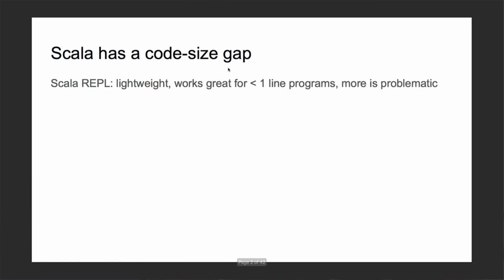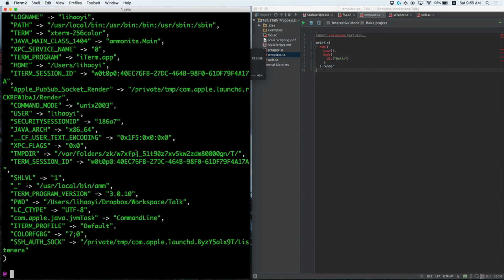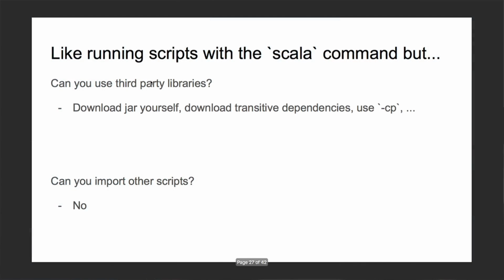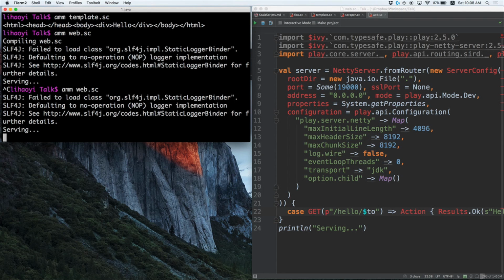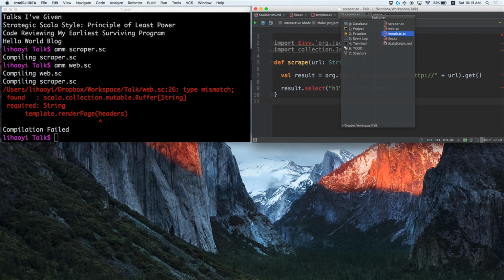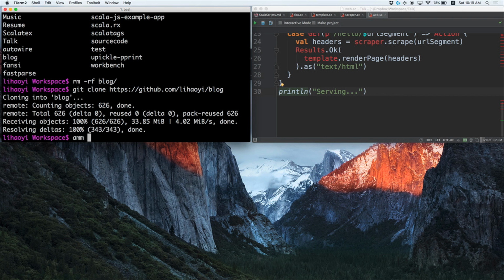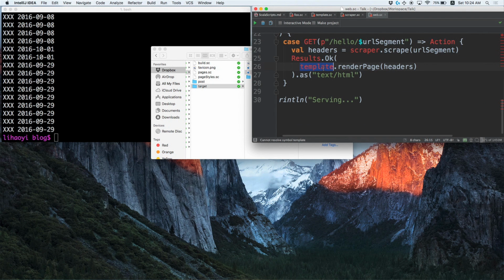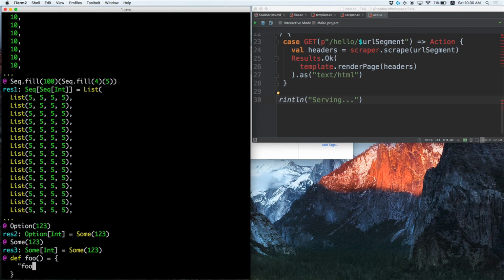scala.bythebay.io: Li Haoyi, Scala Scripting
This talk will demonstrate a new script-file format for writing your Scala code. Unlike traditional Scala projects, which are built with SBT or Maven or Ant and edited inside your IDE, Scala Scripts do not need a "project" or "build tool" in order to run. You simply write your code in a single file, and run it. Need code in another script? Simply import it. Need a third-party library? You can import it too. This greatly reduces the barrier to entry of getting started writing Scala code, and allows Scala to be used for common housekeeping work at the command-line, much like Python or Ruby is used today. I will demonstrate this Scala Scripting file format, explain how it works, and what place it could find in the Scala ecosystem today.

Li Haoyi
Software Engineer, Dropbox
Haoyi is a software engineer at Dropbox who works on Python/Coffeescript during the day and contributes to the Scala open-source ecosystem at night. He is known for his contributions to the Scala.js project, writing a JVM from scratch in 3000LOC, and doin